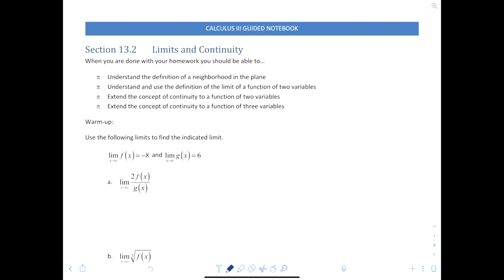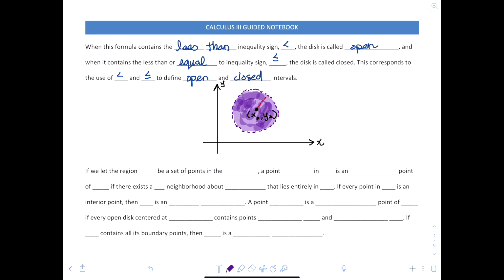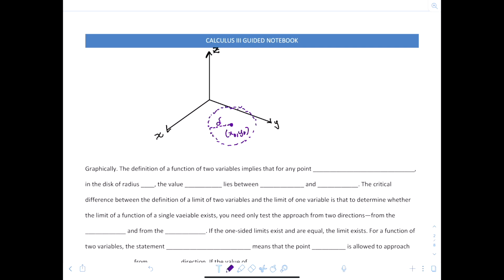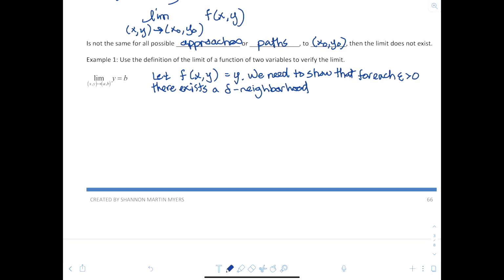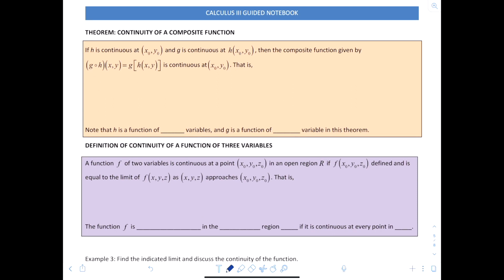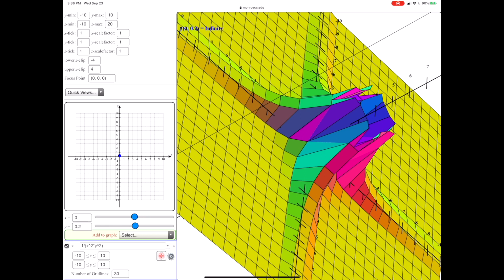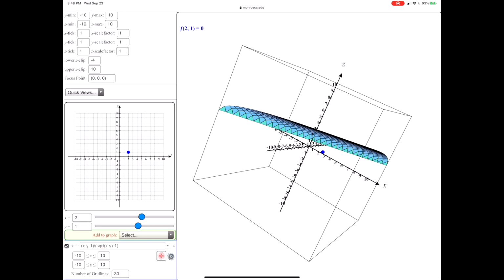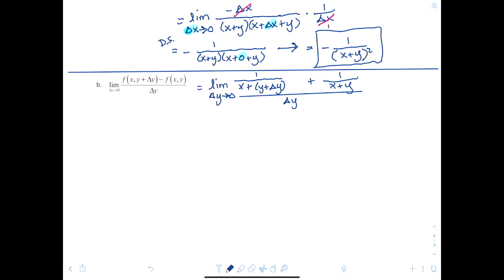13.2: Limits and Continuity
This video is based on the Larson and Edwards Calculus text and covers the definition of neighborhood in the plane, the definition of the limit of a functionction of two variables, continuity of functions of two variables and functions of three variables.